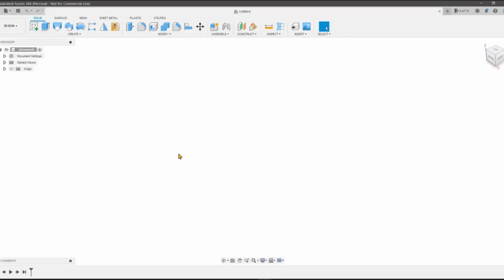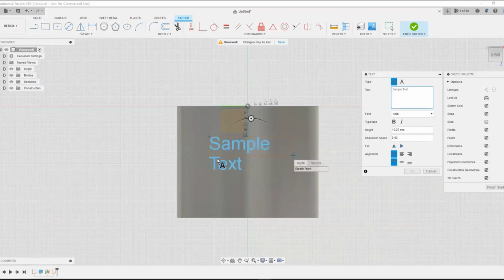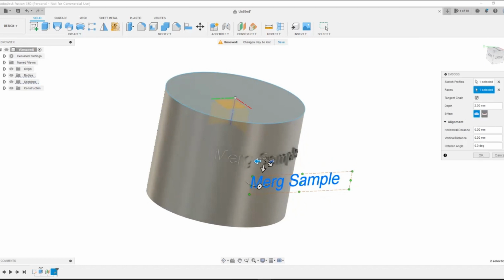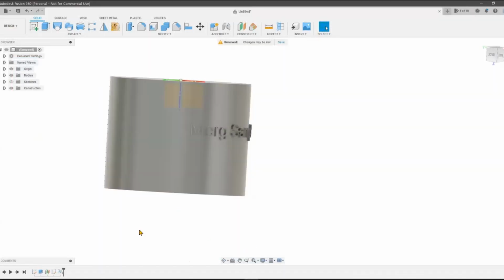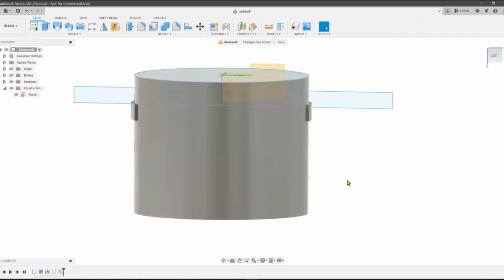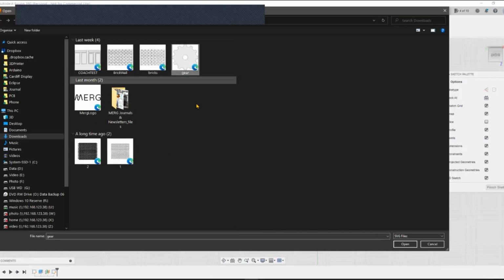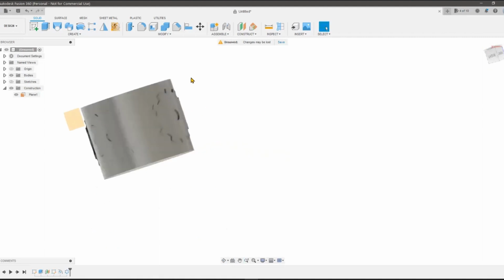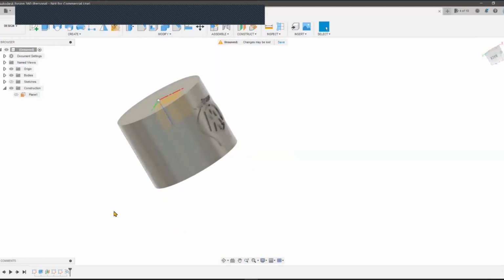Fusion 360 Tips & Trick Embossing Tool By Russ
Russ Davies Fusion 360 Tips & Trick Embossing Tool